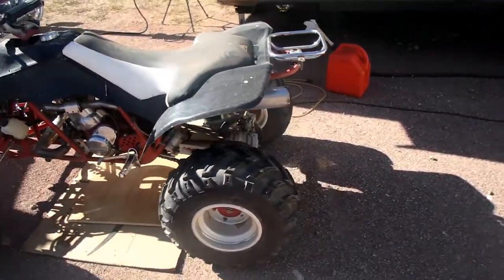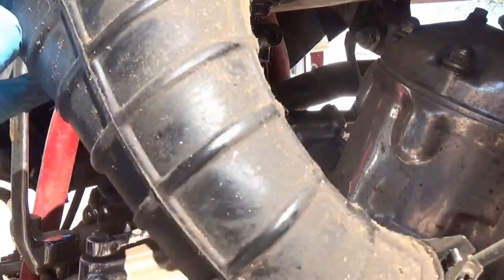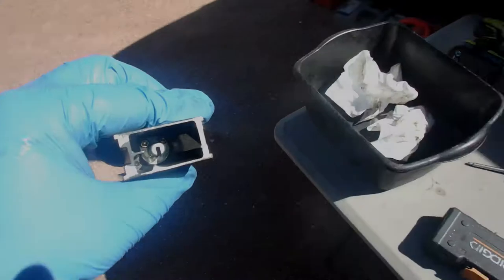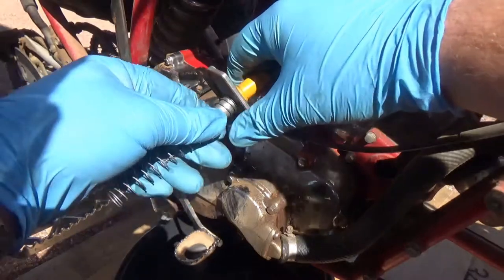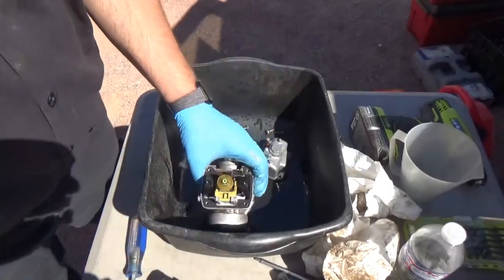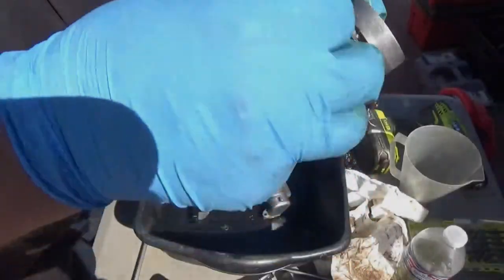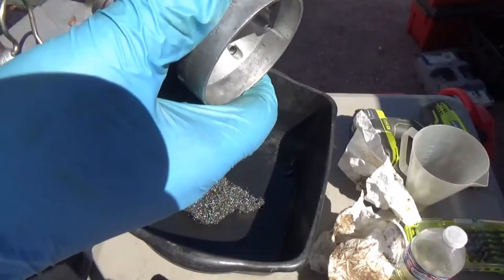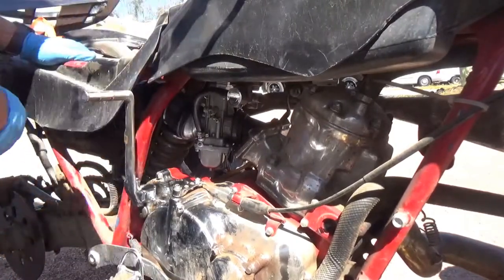Suzuki LT500R Quadzilla carburetor cleaning. No start issues. King Quad ATV QuadRacer LT500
This is a 1987 LT500, 500cc 2-stroke, that would not run. Customer wanted the carburetor cleaned and to have the quad running. Upon test riding my phone flew out of my pocket once I hit second gear and Quadzilla here tried to rip my arms off! Even though it was in a Otter Box Defender case it still suffered massive screen damage.